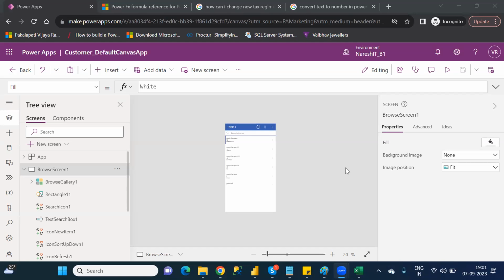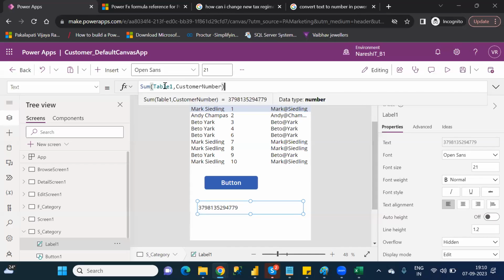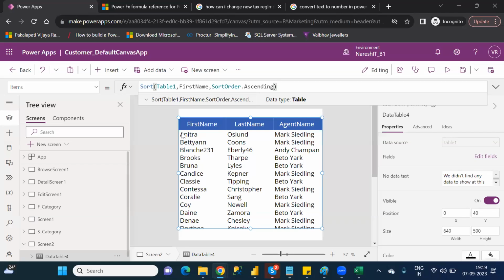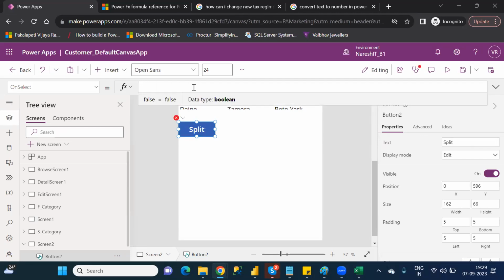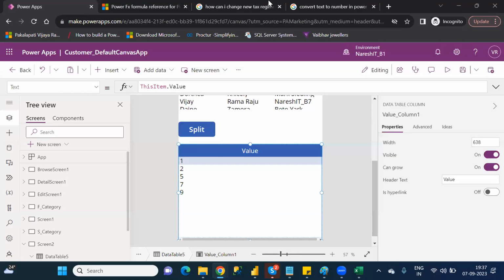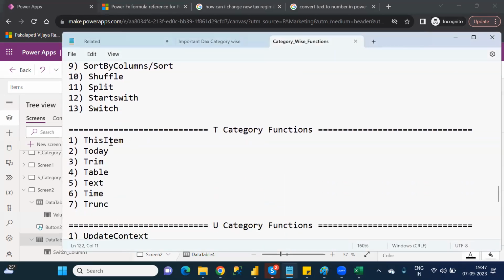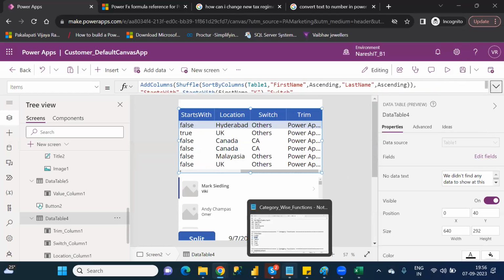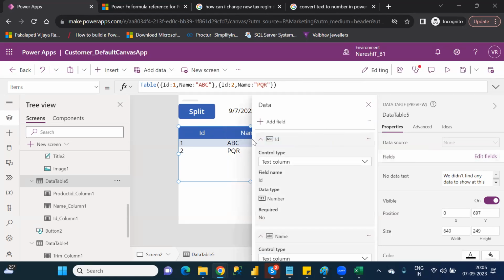Power Apps Session 23